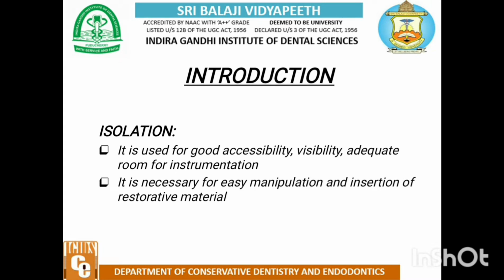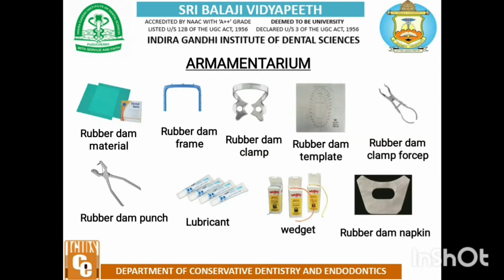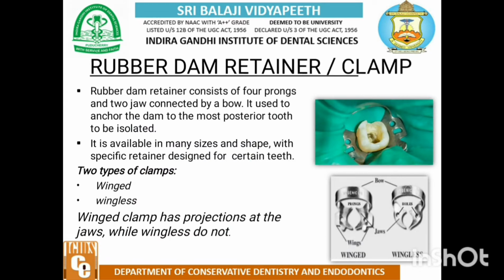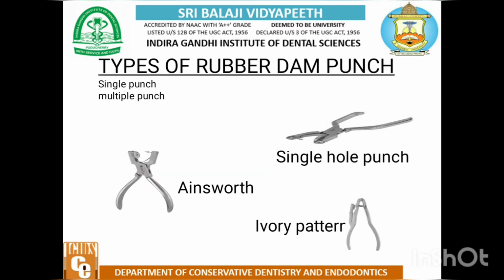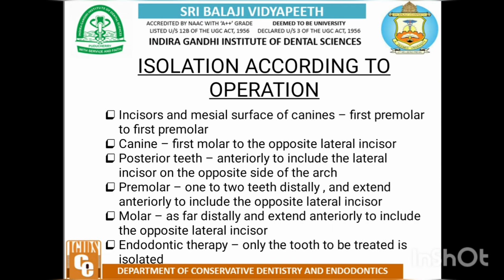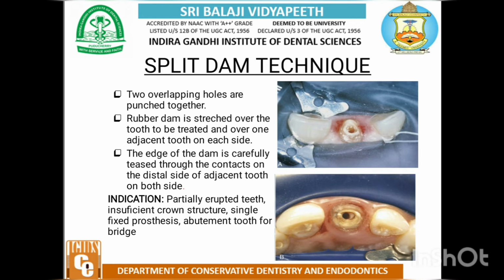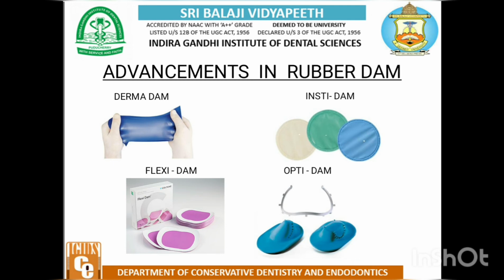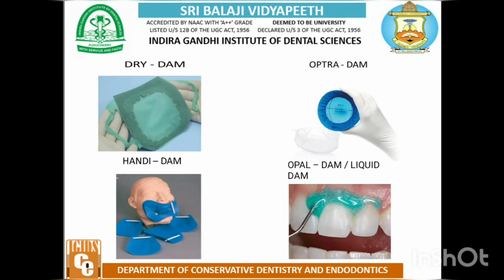Rubber Dam Isolation and its Advancements